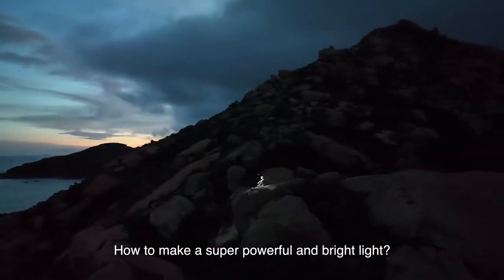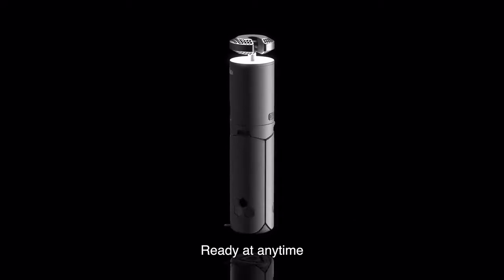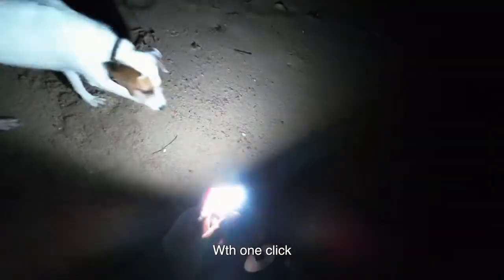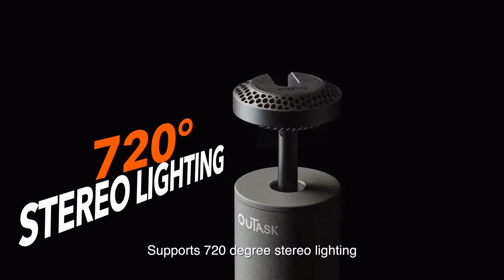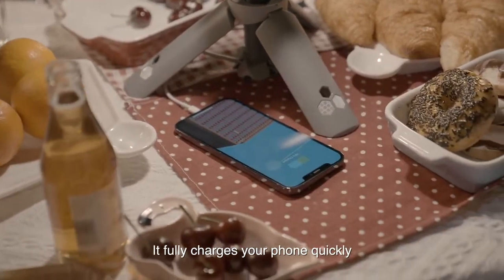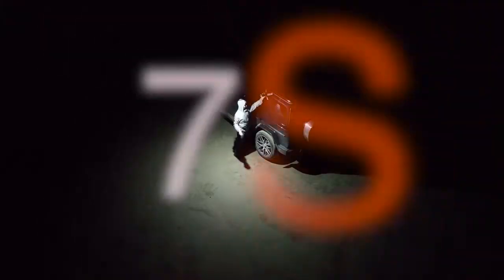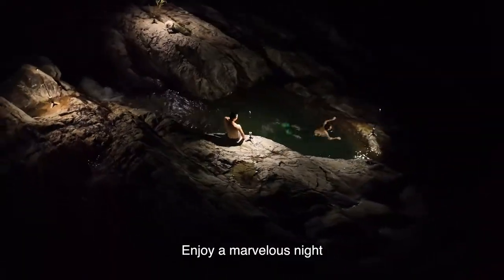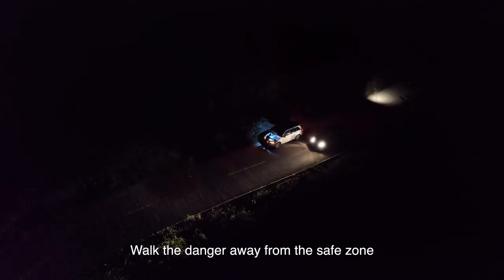Outask Telescopic Lantern Embolden Ventures In Pitch Black - Top 5 Led Camping Lanterns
ouTask Telescopic Lantern: Embolden Ventures in Pitch Black
Extend to 1-meter tall to light up a larger area. Telescope into a handheld flashlight. Direct light & adjust brightness as you need.